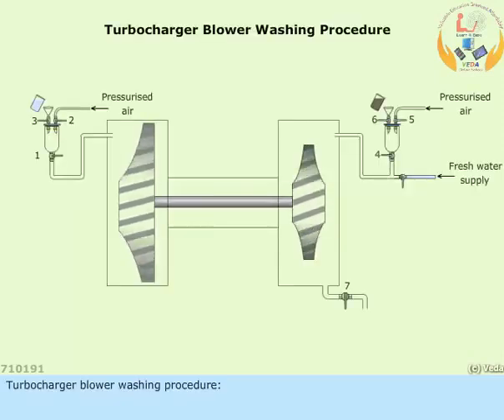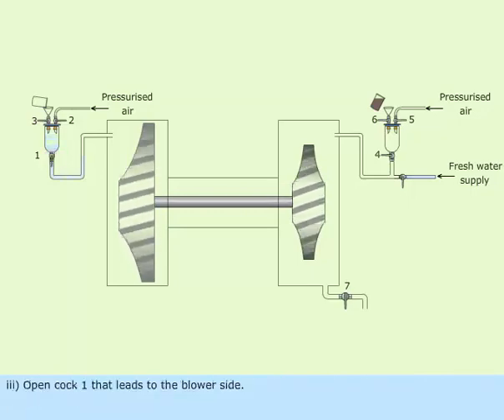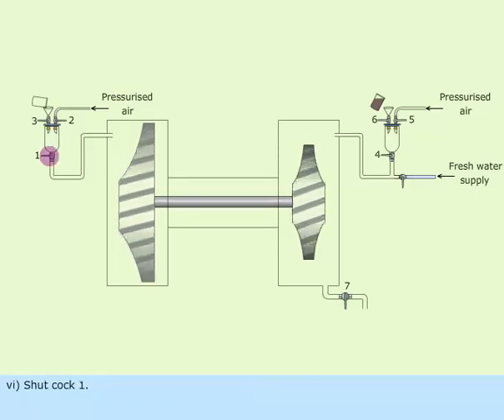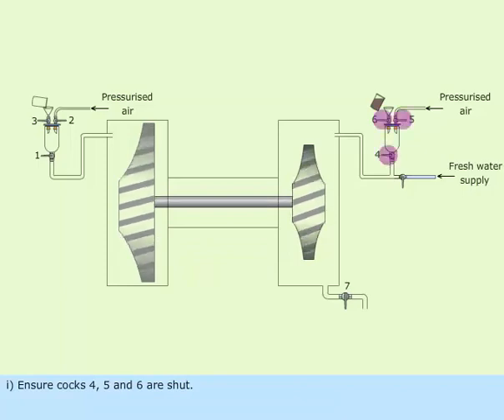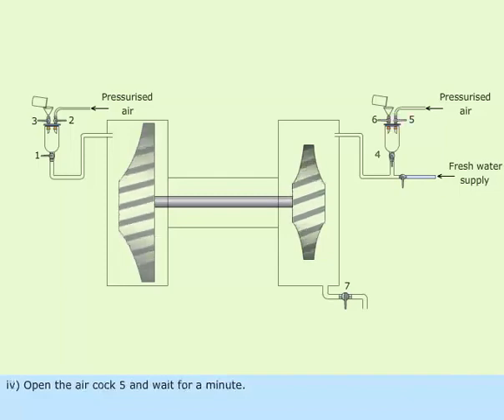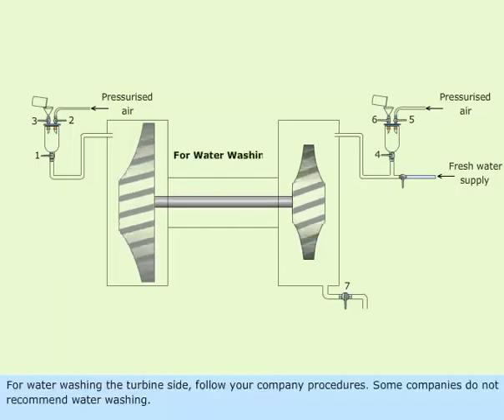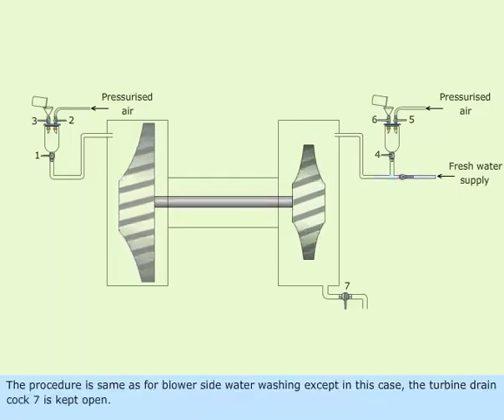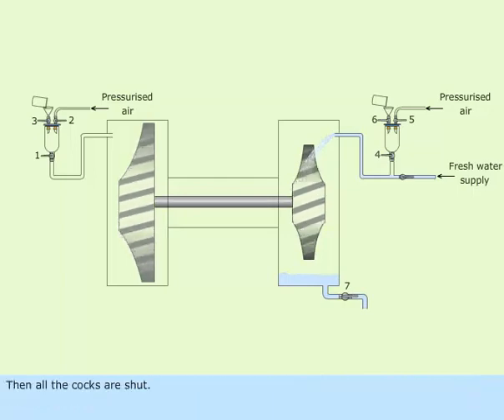Turbocharger Washing Procedure on board ship || MEO CLASS 4 and Placement Oral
1.   COMPRESSOR SIDE WET WASHING

- This is done at when the engine is at high load (80% load, turbocharger is at a higher rpm). Wet washing is done once every 24 or 48 hours. Based on the turbocharger, water is filled in a certain quantity while the valve is closed. Now when the valve is opened, water rushes into the turbocharger and washes it.
- Either a separate container is provided or a water gun is provided to perform this procedure. In both cases, quantity if water to be used is fixed (due to the cleaning device size). This is done at a comparatively higher load.
- A jet of water is used at high pressure to remove the carbon deposits. This procedure is called impingement.
- In case a separate container is provided, fill it completely with water and open valve to allow rapid movement of water into the turbocharger.
- In case water gun is provided, fill it with water and spray it inside the turbocharger.

2.   WET WASHING OF TURBINE SIDE

- This method is no longer in use because irregular washing causes imbalance and causes bearing wear damage.
- This is done at a reduced load. Desired rpm is provided in the manual.
- First the rpm is gradually decreased, and then then engine is kept running for some time to allow it to stabilize, as the turbocharger takes time to adjust rpm to that of the engine rpm. Water washing is carried out of 20 mins. After a few minutes, the load on the engine is gradually increased to higher rpm.
- To perform this procedure, the turbocharger drain is opened and a hose from fresh water hydrophore is connected via a reducing valve.
- When water goes into the turbocharger then for the first 5 minutes the water will evaporate. After a few minutes the turbocharger temperature reduces and carbon removal procedure begins. Carbon is removed by the process of Dilution. Normally this cleaning is done for 20 minutes.
- Then the Rpm is kept steady for some time and allowed to dry off the turbine. Then the load on the engine is gradually increased.

3.   TURBINE SIDE DRY WASHING

- This is also known as Grit washing. Size of grit varies depending upon the make of Turbocharger. Grit is made up of Walnut shells, and available in various sizes (1.5mm-2mm, 2.2mm-2.8mm). Size of grit that is to be used is provided in the manual by the manufacturer. Quantity of grit to be used is also specified (0.5kg, 1Kg etc)
- While performing grit washing, it is very important to use proper PPE kits (face shield) as the small particles move at a high velocity and can cause severe damage to eyes.
- Before starting grit washing, inform bridge to increase RPM (for higher rpm in turbocharger). The starting air line is to be drained as due to the moisture the grit particles could get stuck.
- If it is needed to carry out grit washing once again, use the same quantity of grit and do not reduce or increase the quantity of grit.
- Generally the air line is pressurized at 5-6 bar.
- If grit is not available, then broken grains of Rice can also be used. First the rice grains are passed through a sieve (chalni) so that only small grains can pass through it. However it is advised to do such procedure in case of emergencies only.
- After the procedure is completed close valve 1 and then 2.

The above video will explain in details the Turbocharger Washing Procedure on board ship.

This video shall be a great help for your Meo Class 4 Exams both written and oral and shall help you in Campus Placement as well.